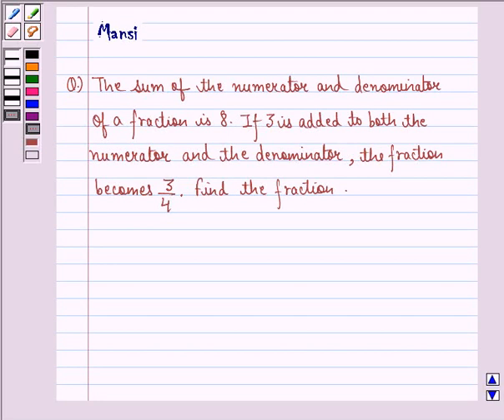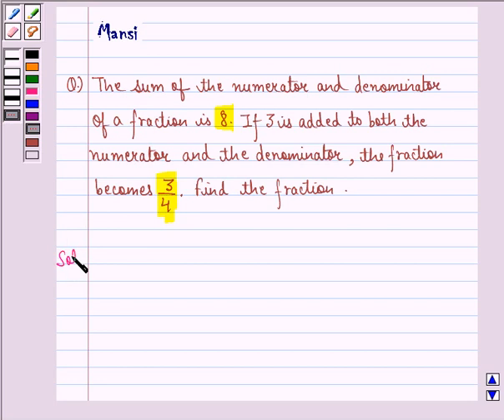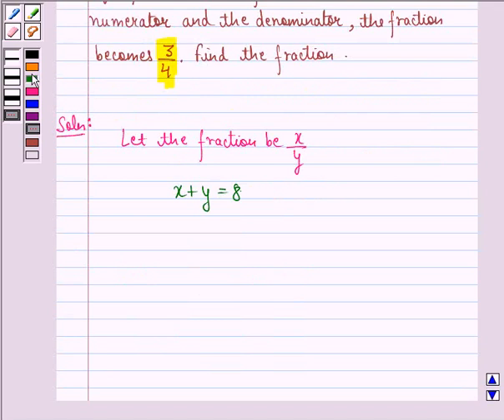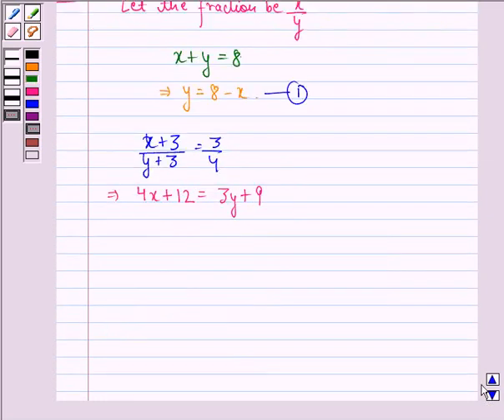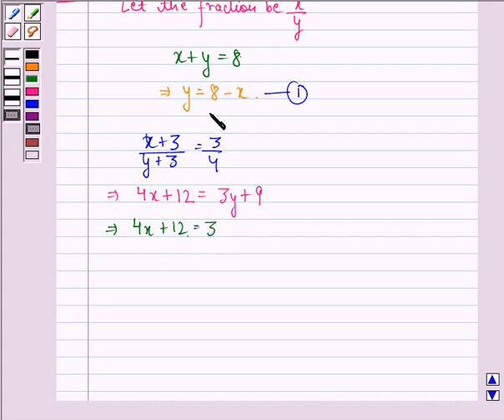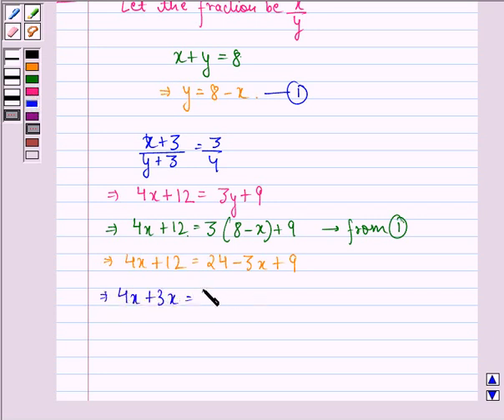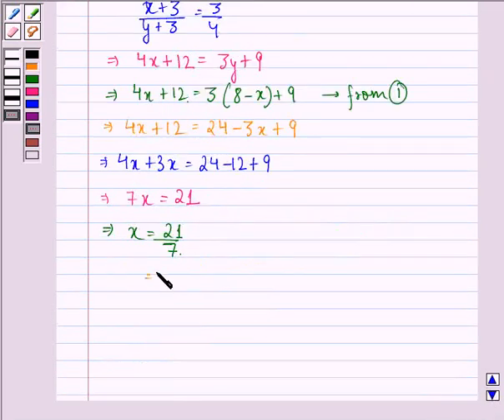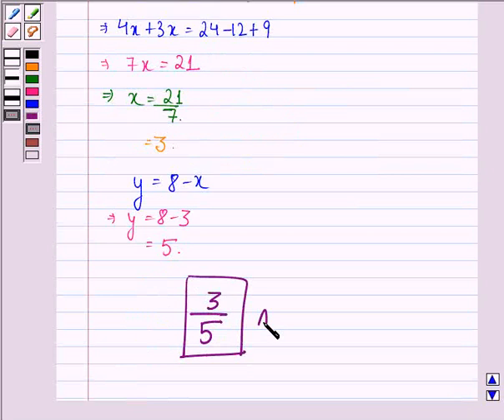Maths X CBSE OD B 2003 1 12 OP2